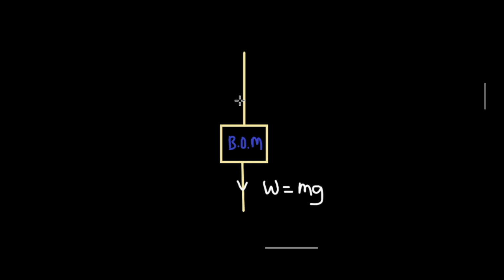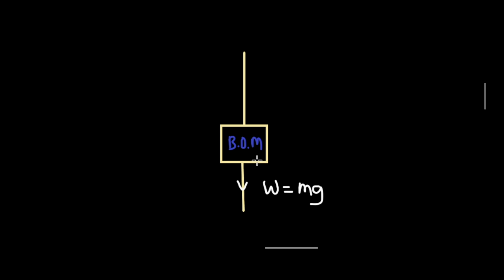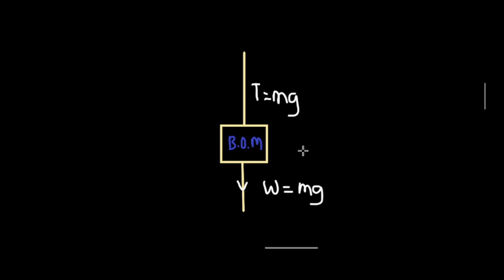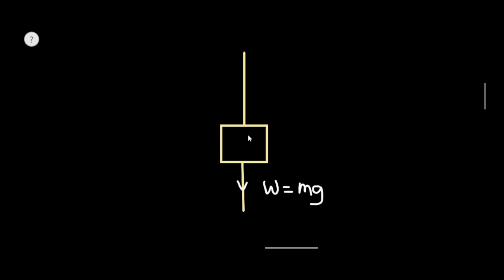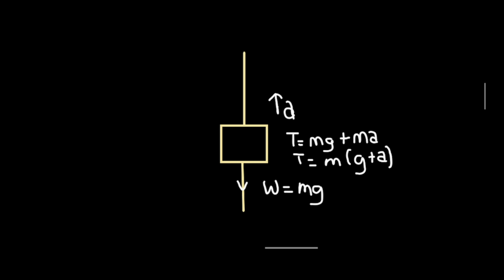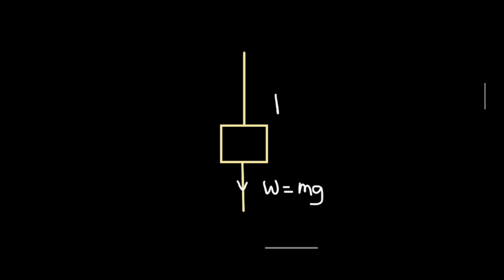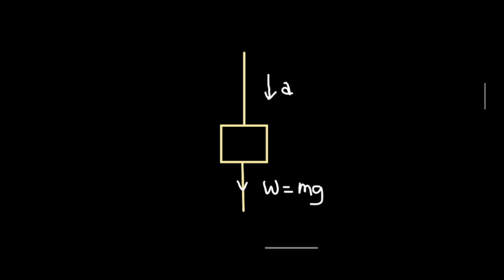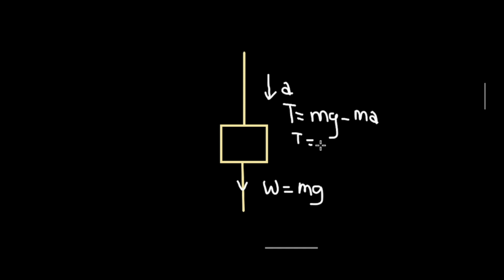Physics tension.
In physics, tension is described as the pulling force transmitted axially by the means of a string, a rope, chain, or similar object, or by each end of a rod, truss member, or similar three-dimensional object; tension might also be described as the action-reaction pair of forces acting at each end of said elements